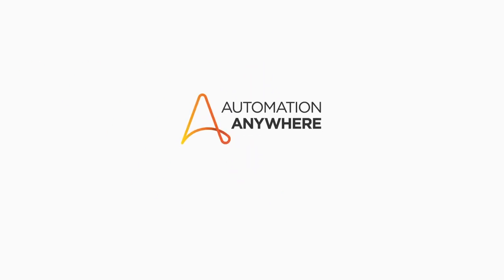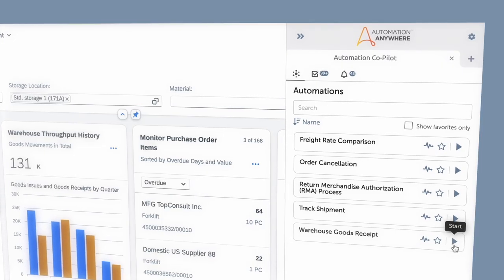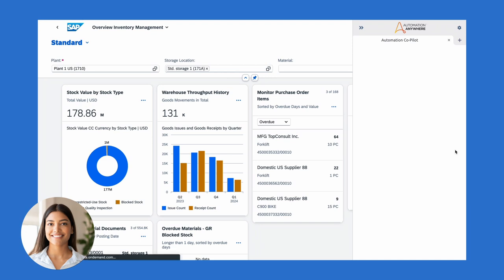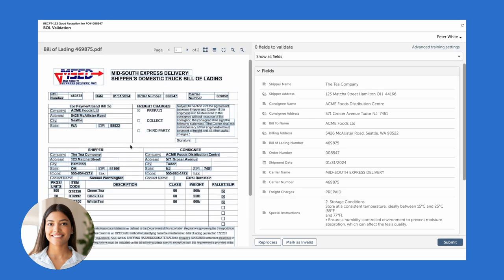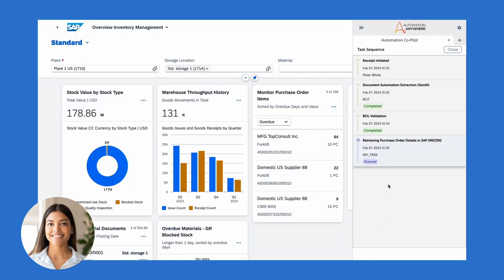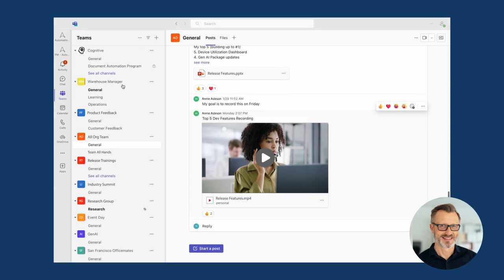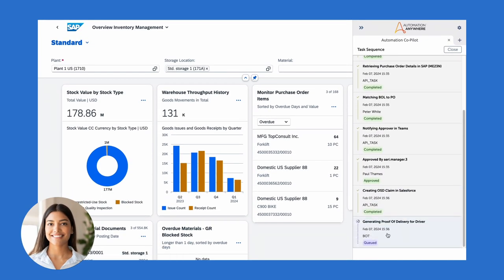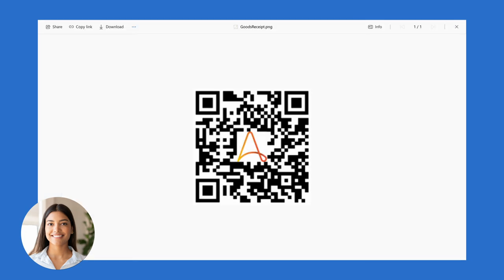Optimize Supply Chain Operations with AI-Powered Automation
Discover how leading global retailers are saving millions of dollars annually and streamlining warehouse operations with the industry's most advanced AI-powered Intelligent Automation platform. Watch as warehouse clerk Bria uses Automation Co-Pilot to process shipments seamlessly and uses Document Automation to extract complex data from documents like bills of lading. See how real-time integration with systems like Salesforce and generative AI optimizes end-to-end supply chain processes. Put AI to work today and visit automationanywhere.com for more information.